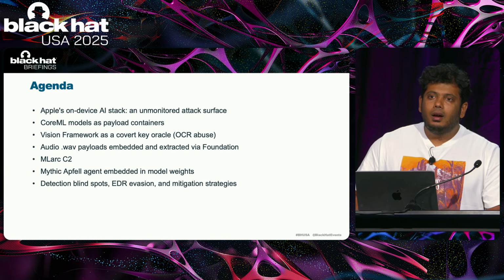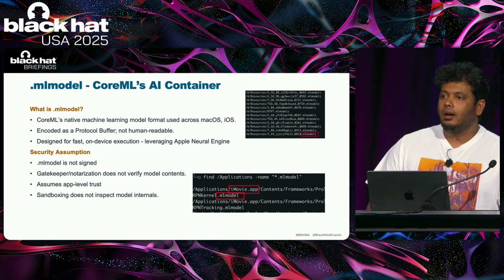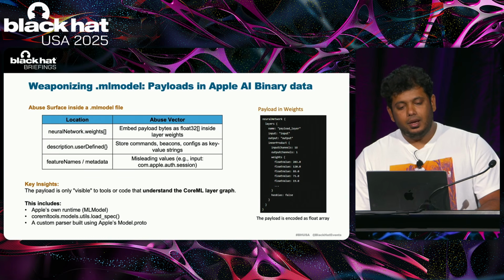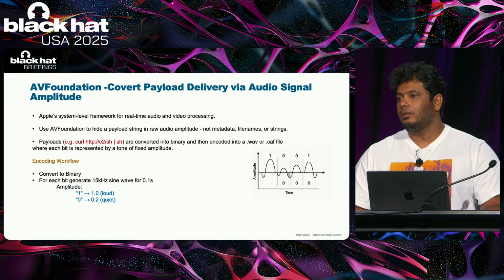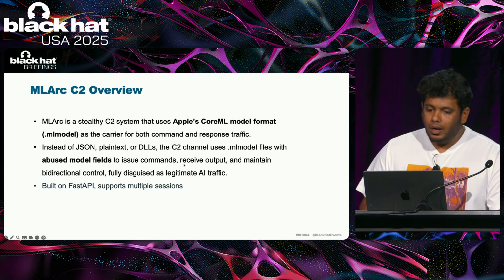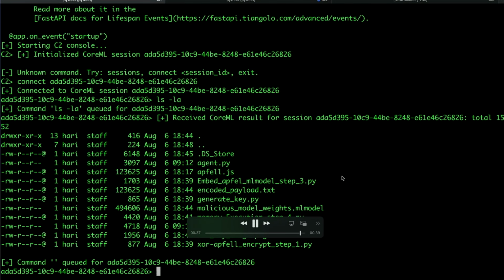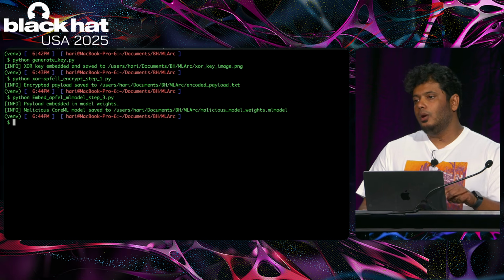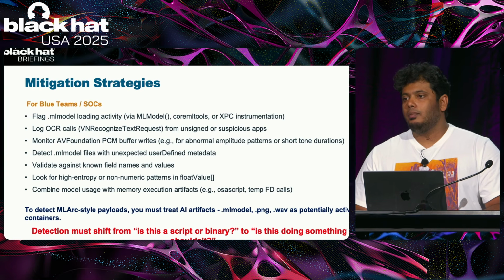Black Hat USA 2025 | Weaponizing Apple AI for Offensive Operations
Apple's on device AI frameworks CoreML, Vision, AVFoundation enable powerful automation and advanced media processing. However, these same capabilities introduce a stealthy attack surface that allows for payload execution, covert data exchange, and fully AI assisted command and control operations.

This talk introduces MLArc, a CoreML based C2 framework that abuses Apple AI processing pipeline for payload embedding, execution, and real time attacker controlled communication. By leveraging machine learning models, image processing APIs, and macOS native AI features, attackers can establish a fully functional AI assisted C2 without relying on traditional execution mechanisms or external dependencies.

Beyond MLArc as a standalone C2, this talk explores how Apple's AI frameworks can be weaponized to enhance existing C2s like Mythic, providing stealthy AI assisted payload delivery, execution, and persistence. This includes the below list of Apple AI framework used for embedding Apfell Payload.
CoreML - Embedding and executing encrypted shellcode inside AI models.
Vision - Concealing payloads/encryption keys inside AI processed images and retrieving them dynamically to bypass detection.
AVFoundation - Hiding and extracting payloads within high frequency AI enhanced audio files using steganographic techniques.

This research marks the first public disclosure of Apple AI assisted payload execution and AI driven C2 on macOS, revealing a new class of offensive tradecraft that weaponizes Apple AI pipelines for adversarial operations. I will demonstrate MLArc in action, showing how Apple's AI stack can be abused to establish fileless, stealthy C2 channels that evade traditional security measures.

This talk is highly technical, delivering new research and attack techniques that impact macOS security, Apple AI exploitation, and red team tradecraft.

By:
Hariharan Shanmugam  |  Lead Red Teamer